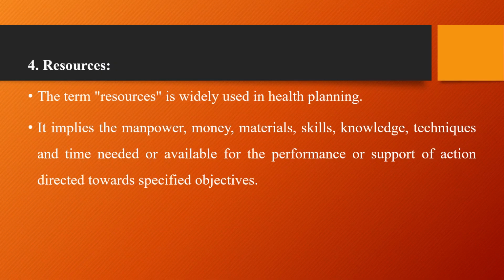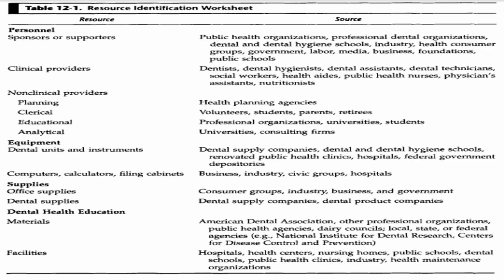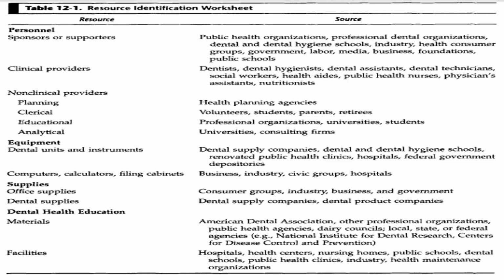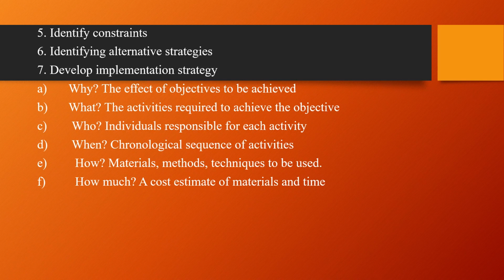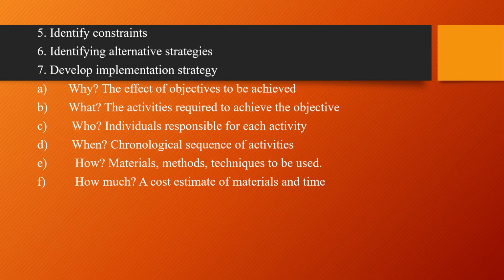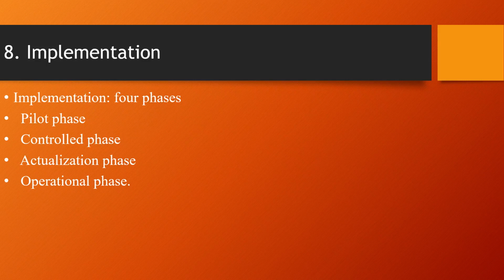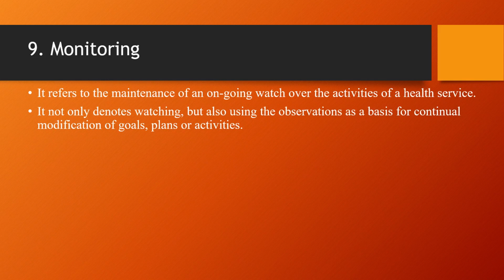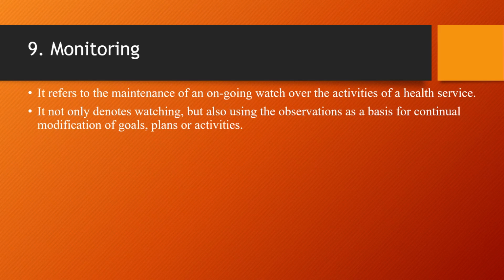Planning Lecture 2